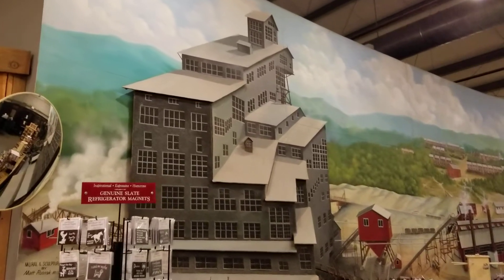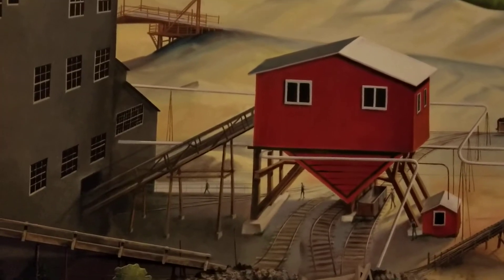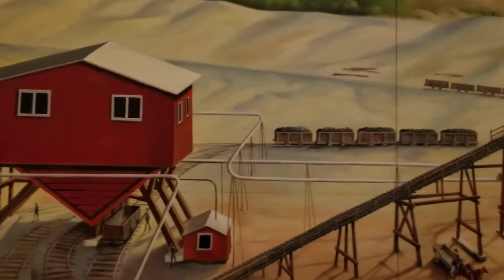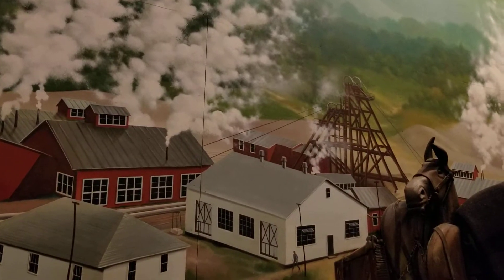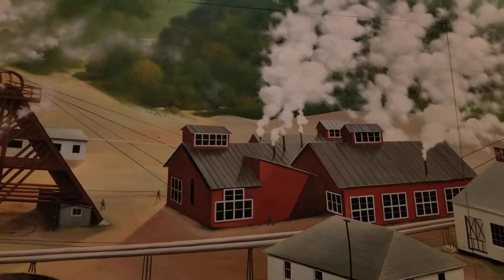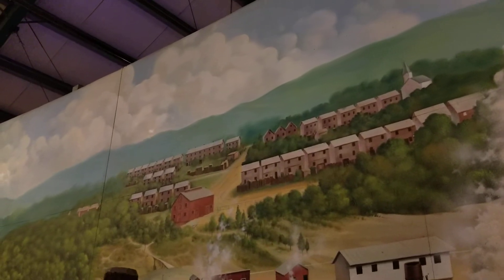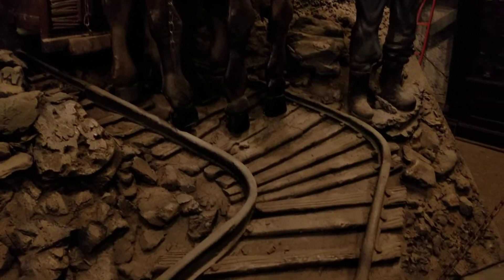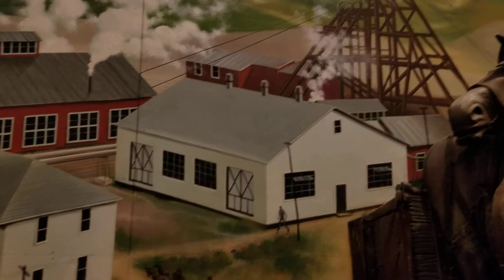An Amazing Anthracite Colliery 3D Mural @ Knoebels Amusement Park in Elysburg, Pennsylvania STUNNING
Knoebels Grove/Resort/Amusement Park in Elysburg, Pennsylvania is a true gem. It's been family owned since the early 1900s. The Amusement Park is the nation's largest free admission park. The rides are great, they even have the #1 rated wooden rollercoaster in the entire planet (The Phoenix). The park is nestled amongst many old growth hardwoods and pine trees & is both family and pet friendly. Flanked by mountains just outside of the anthracite coal fields, several lovely streams pass through the park. There are covered bridges, steel roller coasters, 2 wooden coasters, a very large haunted house, antique merry-go-rounds, vintage bumper cars, antique boats, model T gasoline powered cars, etc.! They have a spring fed inground pool complete with high dives, live steam (anthracite coal burning) trains, great food & a truly peaceful atmosphere. They also boast of a large campground for tents, RVs, and cabins. The park even has an awesome state of the art indoor rollercoaster that is anthracite themed and centers around Centralia (the mine fire borough). Feel free to lookup Knoebels and plan your trip!

Knoebels has a great anthracite coal mine museum (free admission), this is what greets the visitors to the museum when they first walk in. The semi 3D mural was created by Matt Rusnak of Mount Carmel, Pennsylvania which is just outside of Shamokin and near Knoebels itself. The mural is very detailed and covers what a normal colliery would have had on its perimeter. Hoisting houses for the slopes, a powerhouse for electricity and steam which powered the equipment, mule barns, company towns and stores, the railroad network & of course, the breaker itself. So come tag along as I give a quick overview of the Knoebels Anthracite Colliery Mural located at the Museum in the back section of the amusement park!